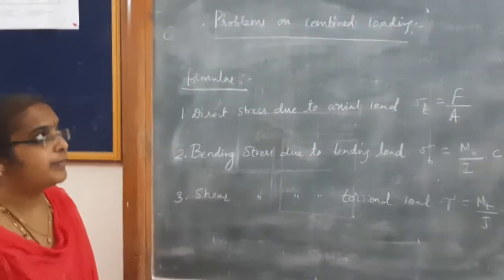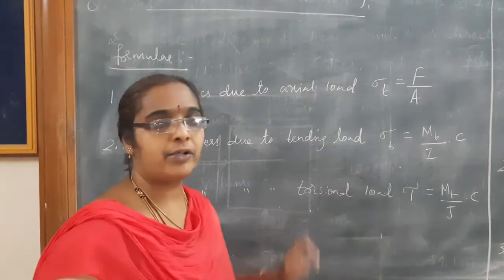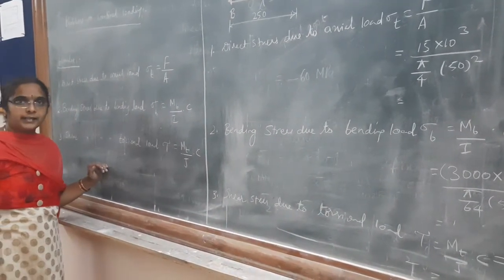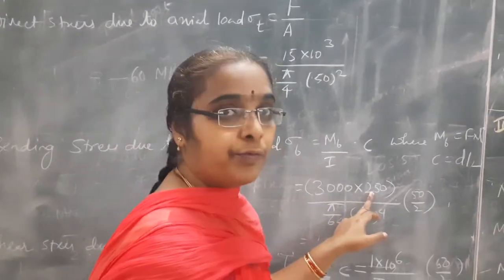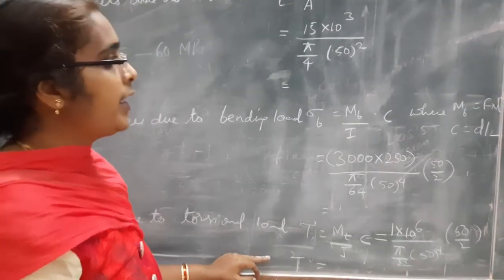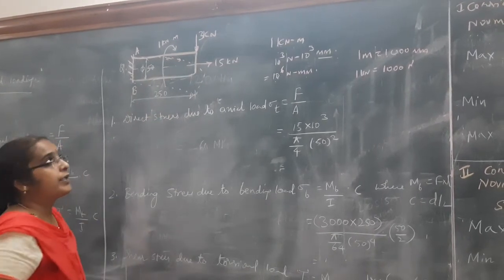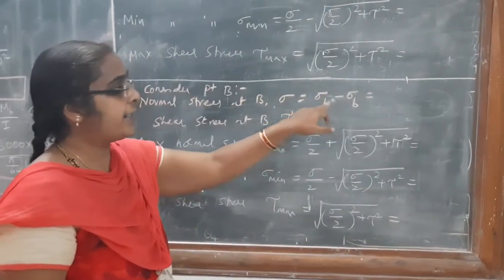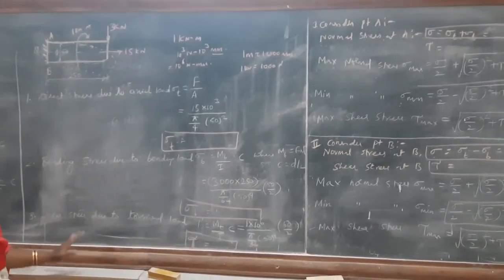DME I Combined loading problem design for static strength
problem on combined loading..combination of axial bending and torsional loads